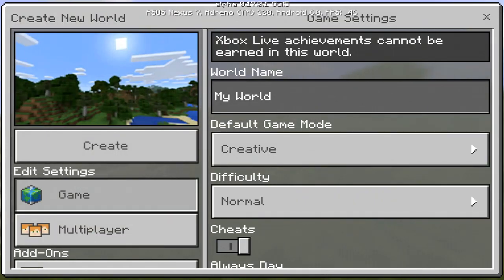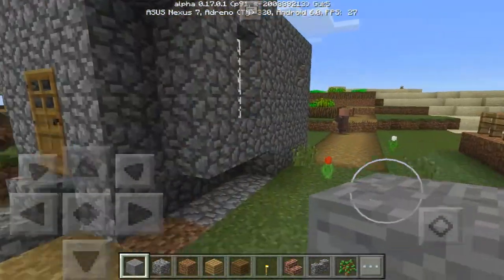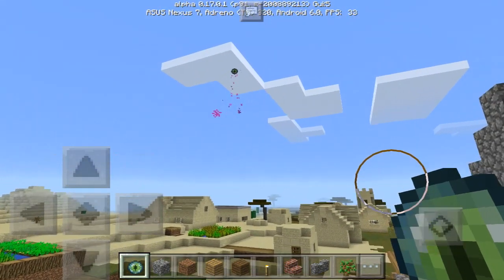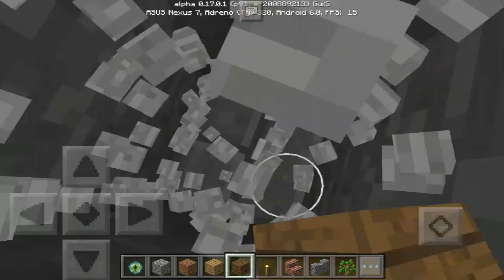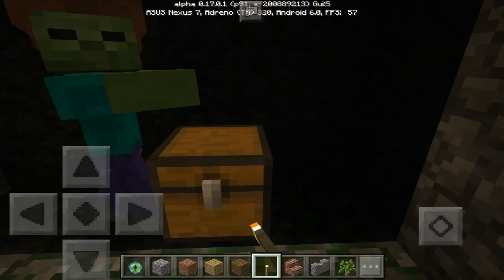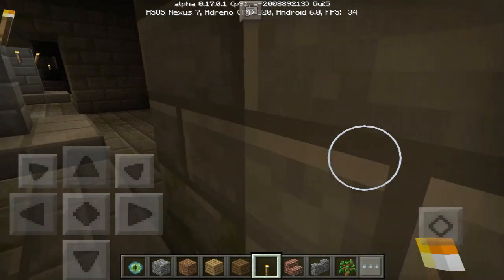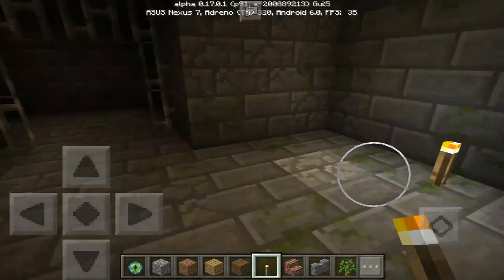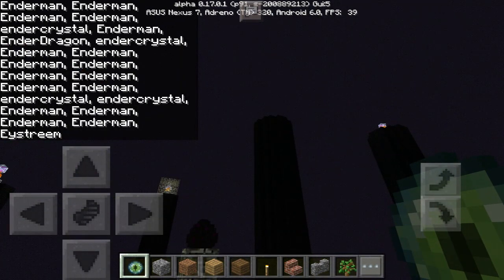STRONGHOLD AT SPAWN! Minecraft PE Seed! 2 Spawners & Villages!! (Pocket Edition)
Now that strongholds are useful this easy stronghold at spawn seed let's you mess around with the End easily without having to hunt for hours on end for a portal!

♫ |̲̅̅●̲̅̅|̲̅̅=̲̅̅|̲̅̅●̲̅̅| ♫ Music ♫ |̲̅̅●̲̅̅|̲̅̅=̲̅̅|̲̅̅●̲̅̅| ♫
► If any Sound Effects: goo.gl/cgKdGh
► If any Music: goo.gl/VY9lU4